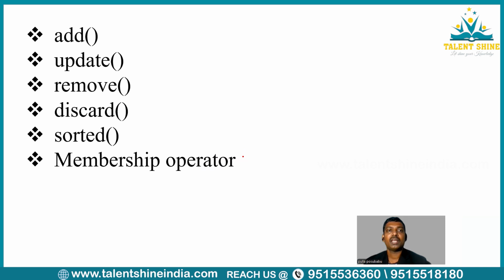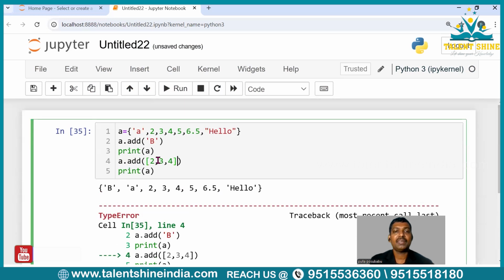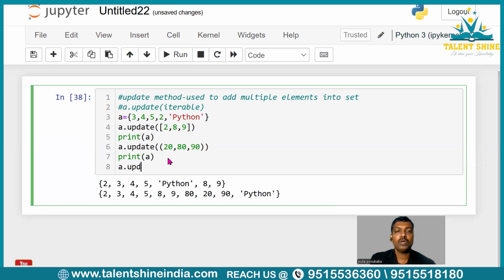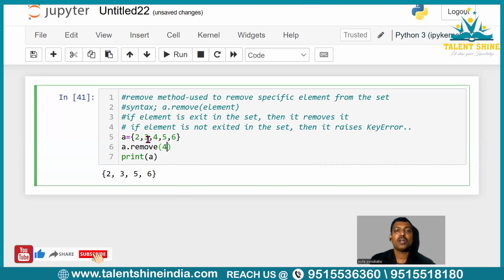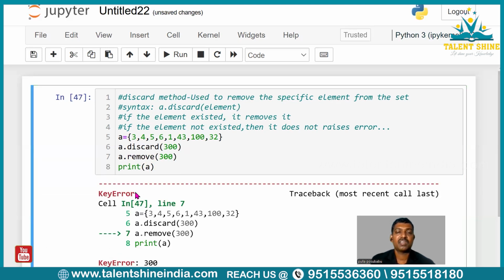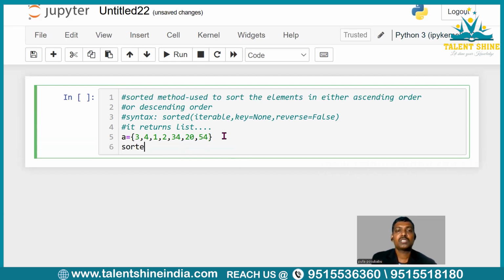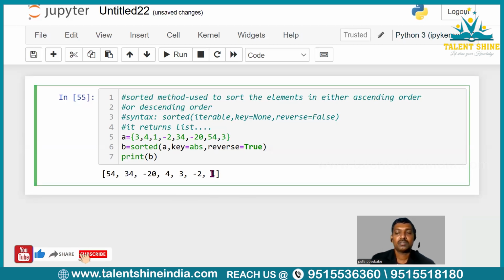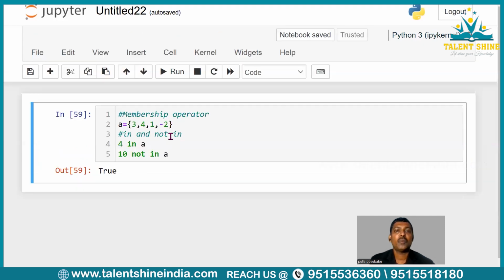Python Programming: Important methods from SET Data Structure